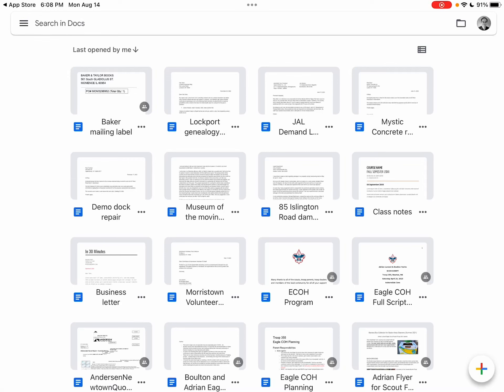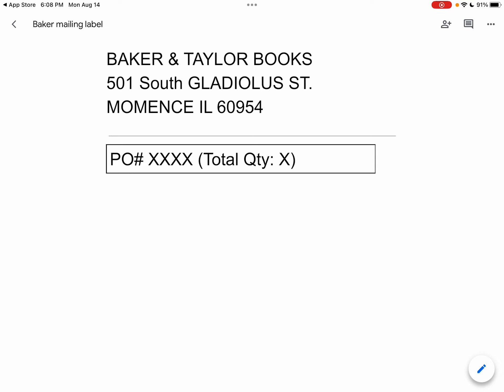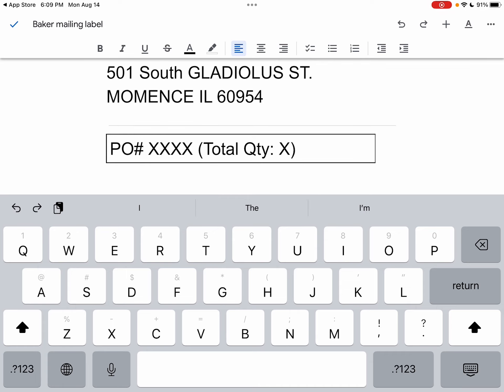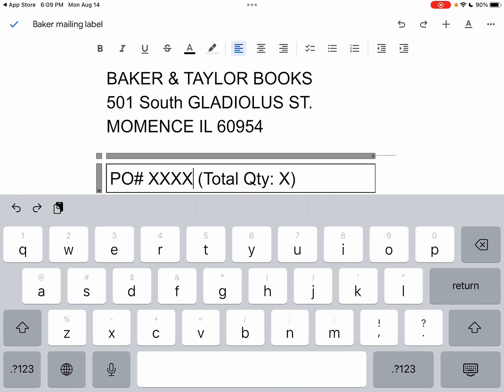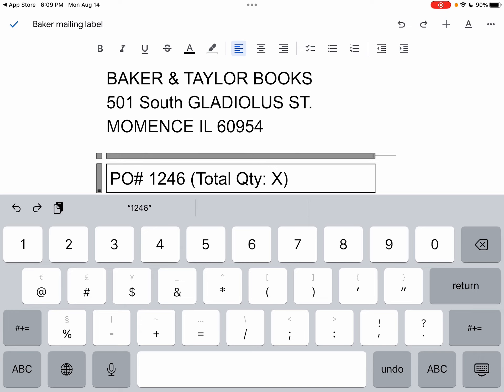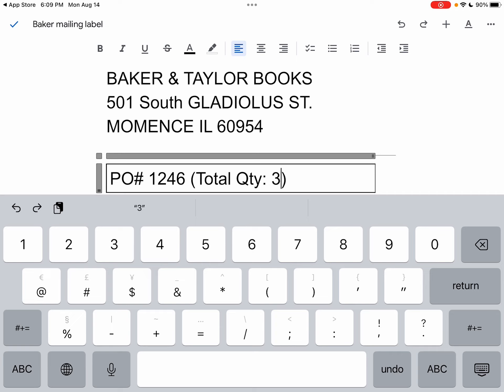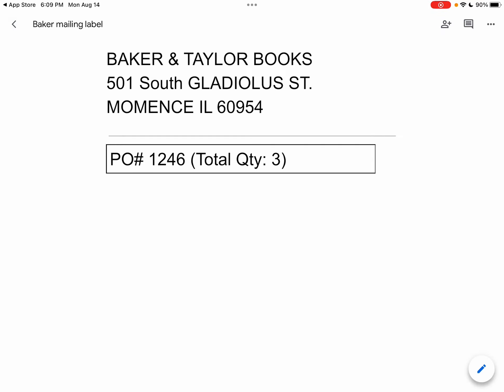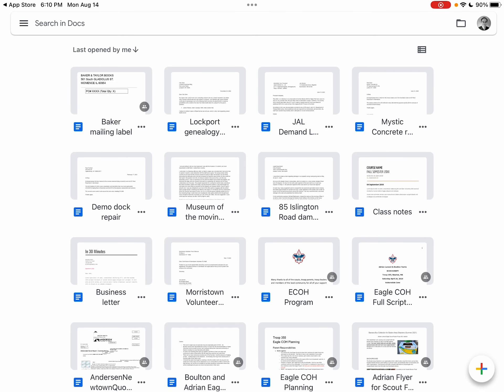Google Docs for iPad: adding text and basic editing, step by step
iPad discounts ➡️

iPad cases ➡️